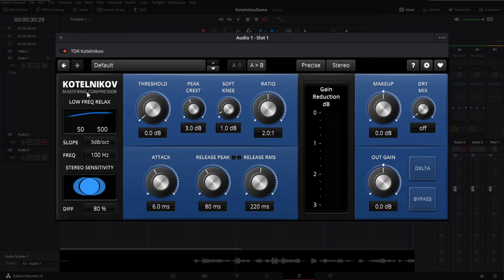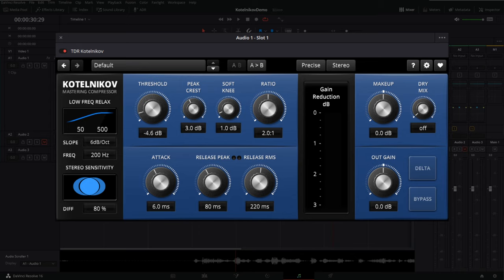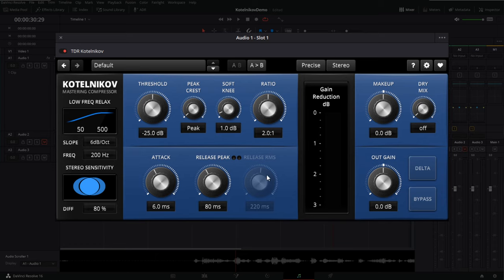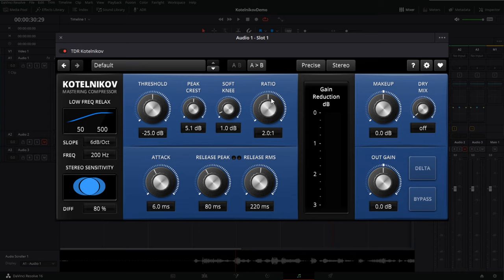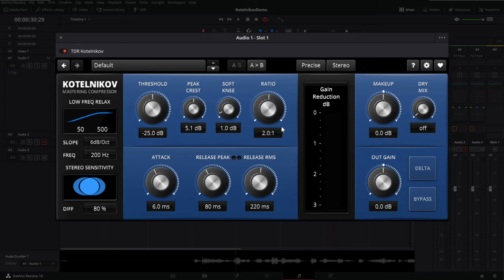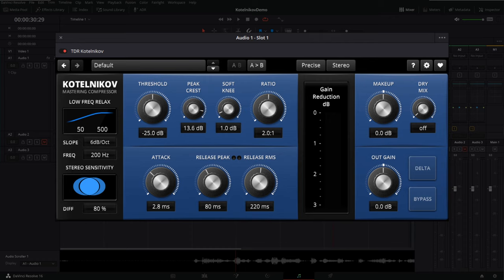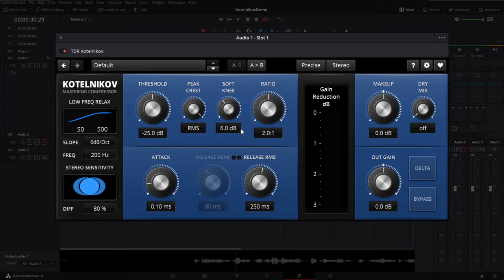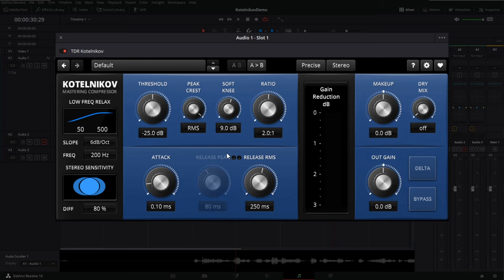How To Improve Your Audio Using Compression - Ft. TDR Kotelnikov Soft-knee Mastering Compressor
🎥   About This Video:
Hey Gang! A lot of youtubers, bloggers, streamers and general content creators are always looking for ways to improve their vocal audio. One of the ways to do this is with a audio compressor. However many may not know how to setup one up and may feel intimidated with all the settings that a compressor has. In this video I will show you how to setup TDR Kotelnikov from Tokyo Dawn Labs for general spoken vocals. We are going to be using the FREE version for this tutorial. While their are many compressors on the market, I have chosen Kotelnikov since it is one of the best and its FREE.. Completely FREE.. Linked below..

SUPPORT JOE DIRECTLY!